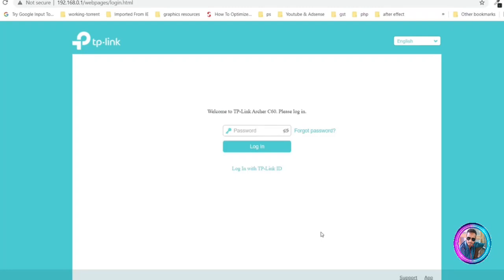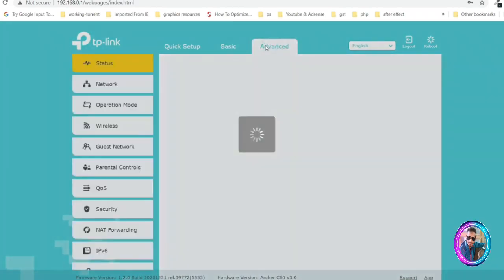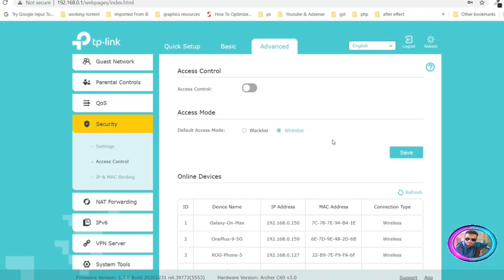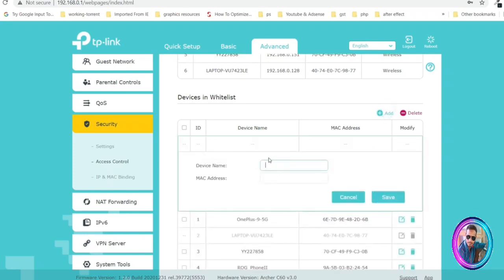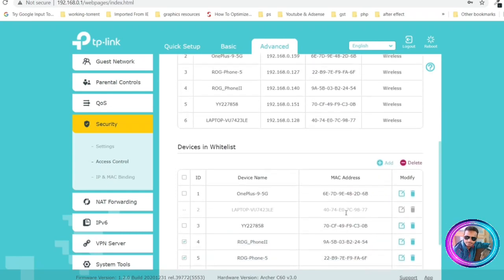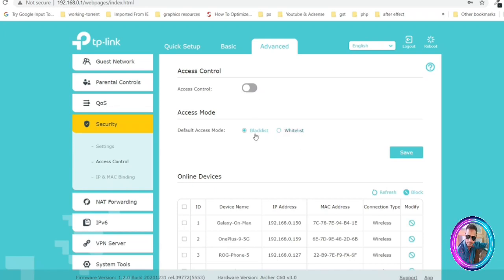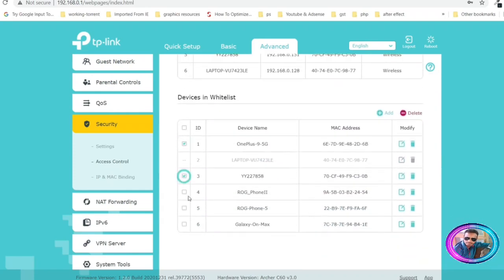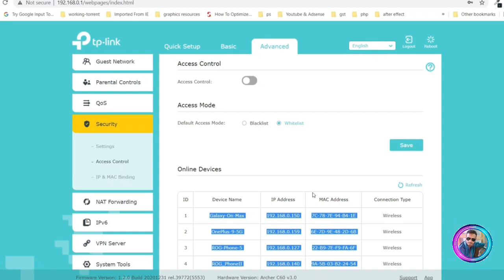Setup Mac Filtering on Tp-Link Routers | Access Control on Tp-Link Routers | Tp-link Archer C60​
TP-Link Tether - Apps on Google Play